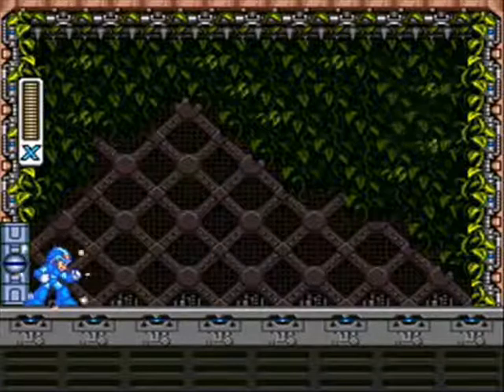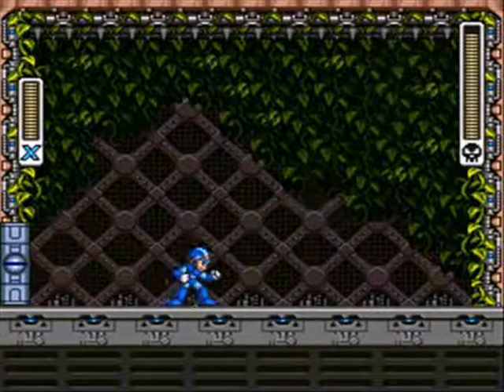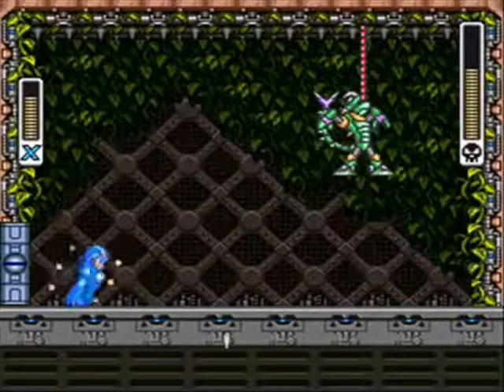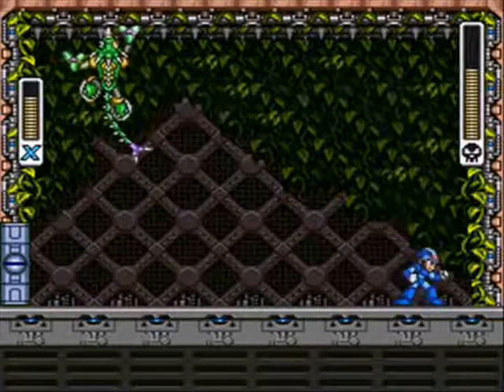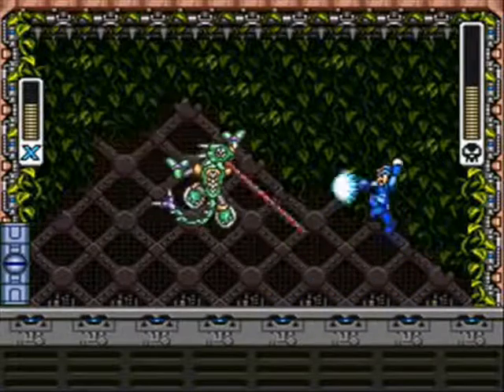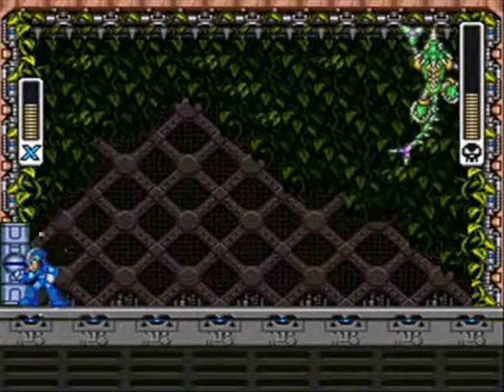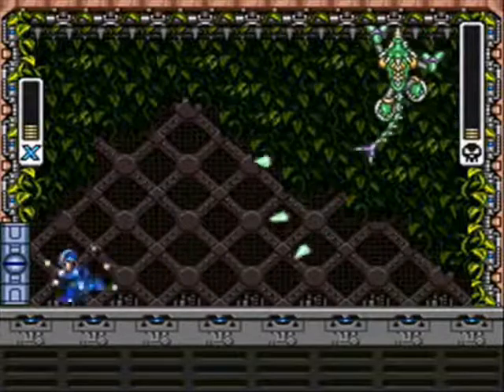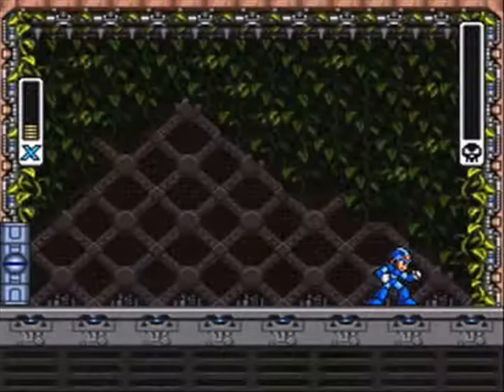Let's Play Mega Man X - Part 4: Bonus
In this video, Golem gets serious and apologizes to Sting Chameleon...'s stage.